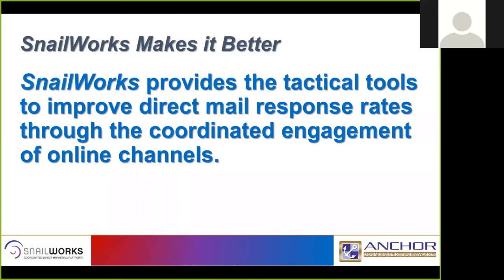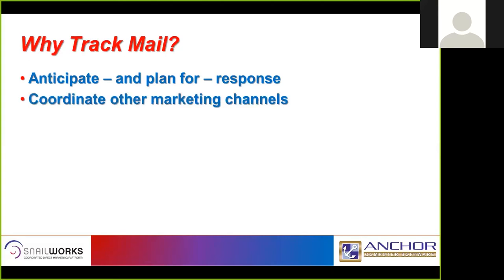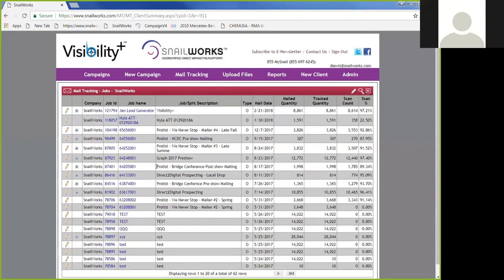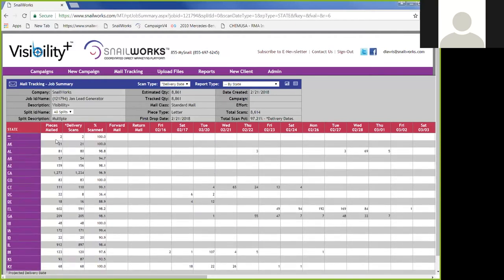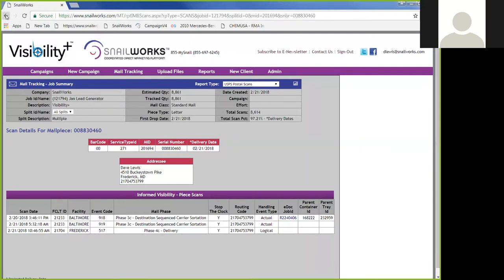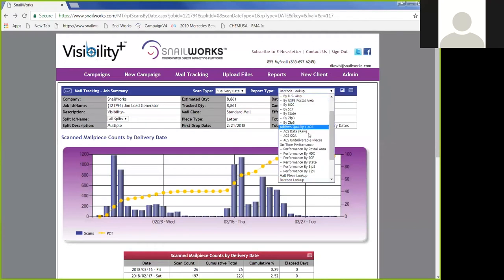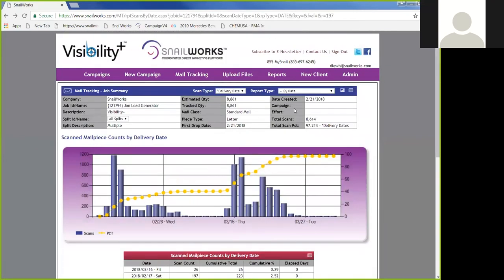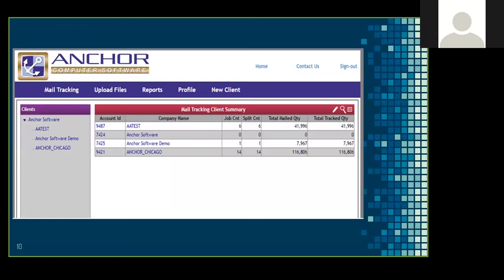Mail Tracking Webinar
Anchor Software presents Mail Tracking powered by SnailWorks webinar. We are excited to announce a new partnership with SnailWorks to offer our MaxPresort OS customers the ability to track their mailings in real-time. For more information please contact your Anchor Sales representative or by visiting our